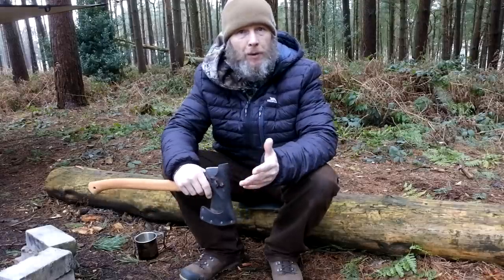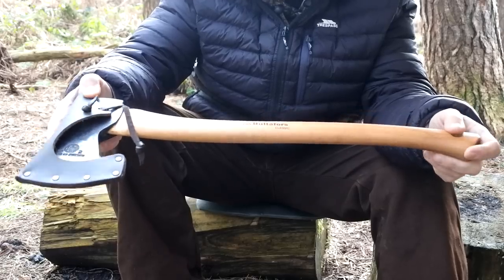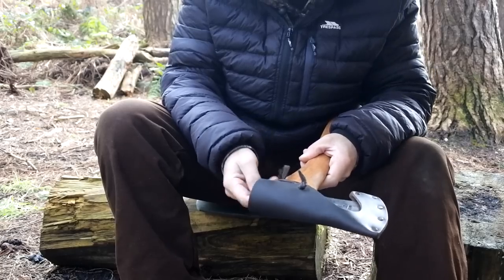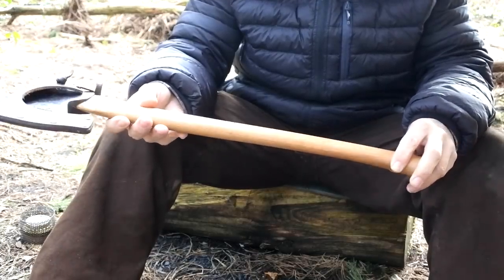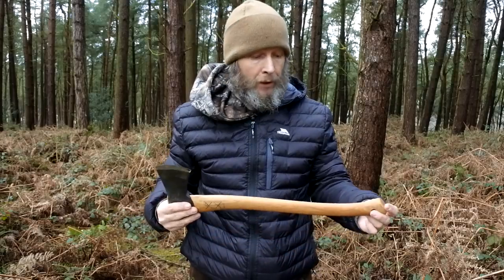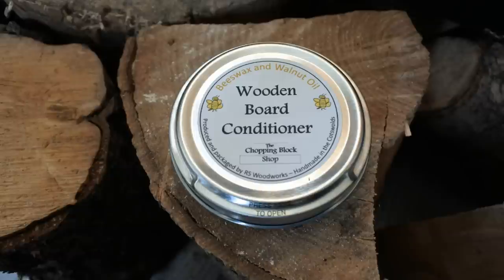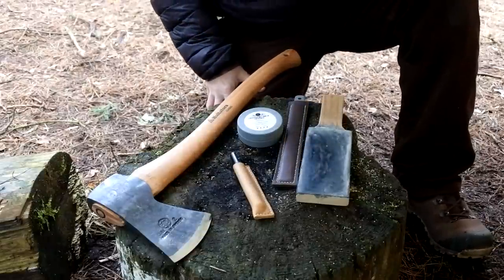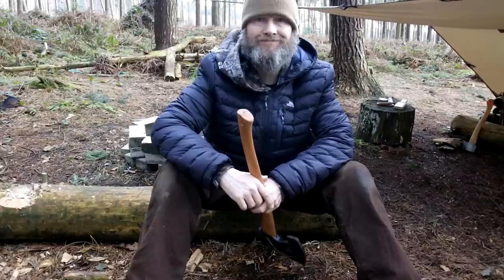Hultafors Classic- Hunters Axe.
In this quick video we take a look at an other awesome axe from Hultafors of Sweden. The axe is the 20" Classic hunting axe, which I find perfect for camp work as it is a good quality lightweight axe that is easily carried in a pack.